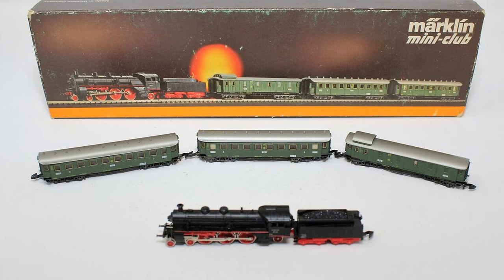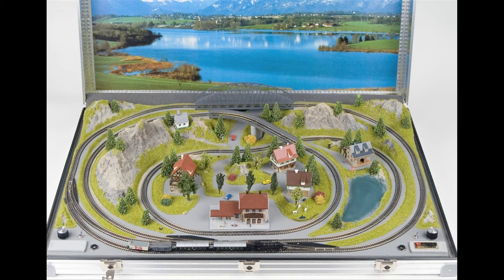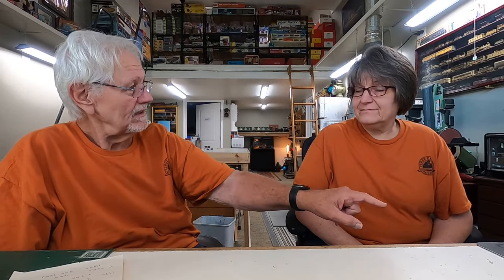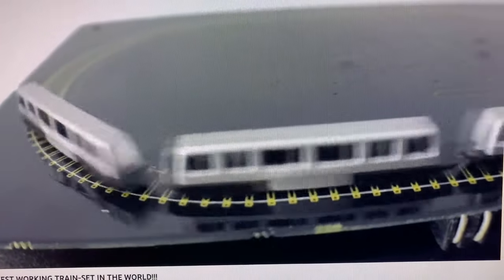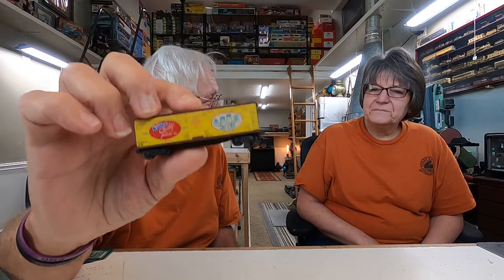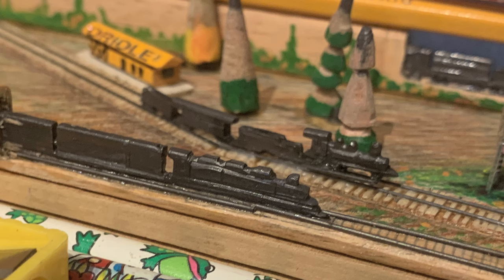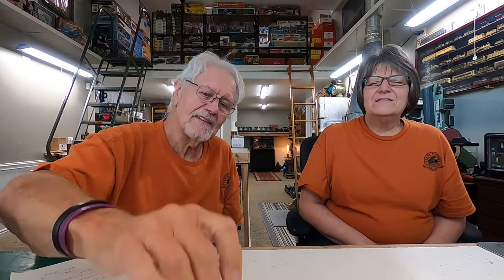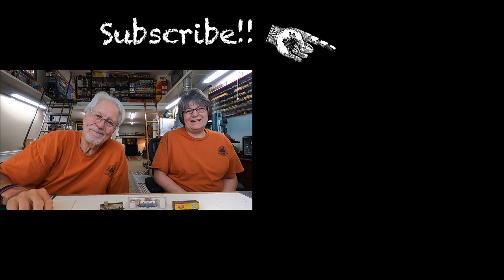Scales and Gauges Part 19 - Z, T, and Nano Scales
How small can you go? 1:220 scale? 1:450? 1:1000 scale??? How about a locomotive that can fit in a red blood cell? The BIG question is, why so SMALL? Just because you can doesn't mean you should.

Z scale was introduced by Märklin in 1972 and is one of the smallest commercially available model railway scales (1:220), with a track gauge of 6.5 mm.  That's small... and is also used as Nn3, N scale three-foot prototype. Nn3 has become quite popular with several great American prototypes as well as European prototypes available. Surprisingly it runs well!!

BUT there is also T scale. T gauge track is 3mm and the scales are 1:450 or 1:480 depending on the prototype. Also known as "Third of N scale". It was introduced at the Tokyo Toy Show in 2006 by KK Eishindo of Japan and went on sale in 2007. It is the smallest commercial model train scale in the world.

The models use a battery-powered throttle with a maximum output voltage of 4.5 V DC. To improve power pickup and tractive effort, the powered cars are fitted with neodymium magnetic wheels.

BUT, there are even smaller scales all the way down to 1:1000 scale!!! These odd-ball scales are generally lumped together as Nano Scales. In this case, the motor can't be fitted into the train, so magnetic fields pull the trains along a computer-controlled track.